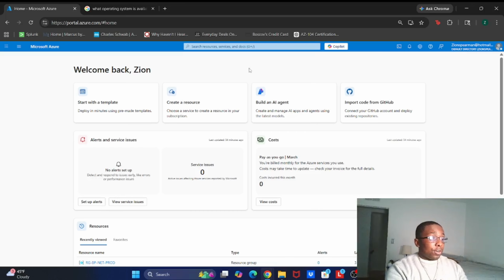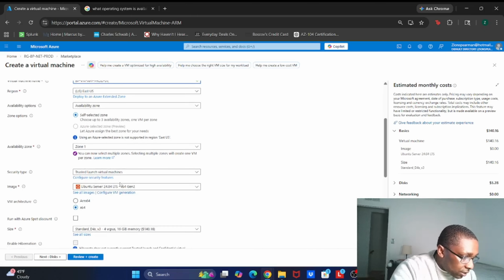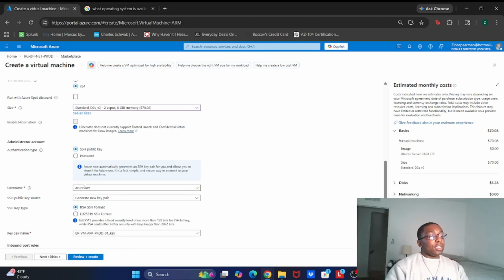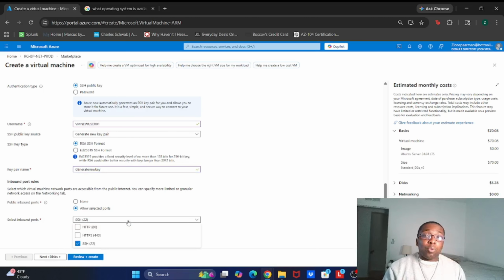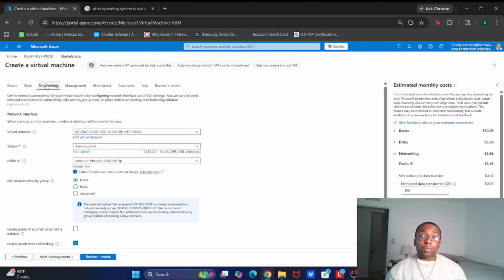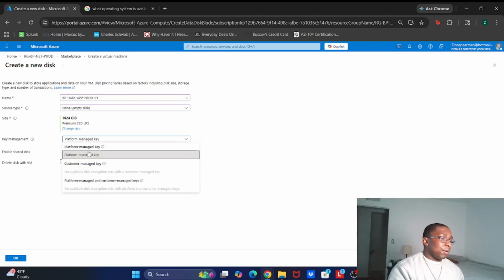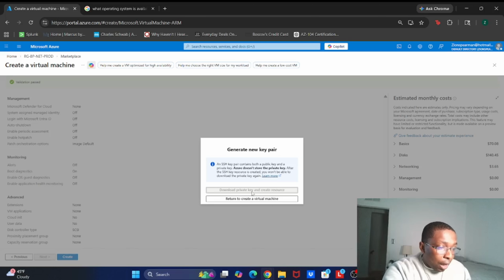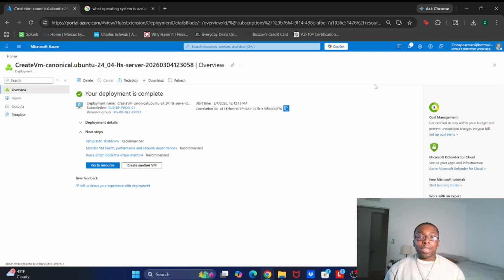Building a Secure Azure Environment – Deploying the Application Server (Part 4)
In this video, I deploy the compute layer for a secure Azure environment designed for a small business production deployment. This is Part 4 of the Secure Azure Environment series, where the architecture, governance foundation, and networking configuration from previous videos are now used to deploy the first workload. In this episode, I create a Windows Server virtual machine, place it inside the servers subnet of the virtual network, configure networking settings, and attach a separate data disk for application storage. The goal is to demonstrate how compute resources should be deployed into a structured and segmented Azure environment rather than an open network. This reflects real world cloud architecture practices where governance, networking, and security boundaries are established before workloads are introduced. Full documentation for this project is available on GitHub
 and the complete playlist walks through each phase of building a structured and secure Azure environment from the ground up.